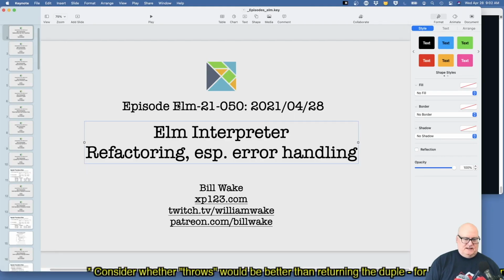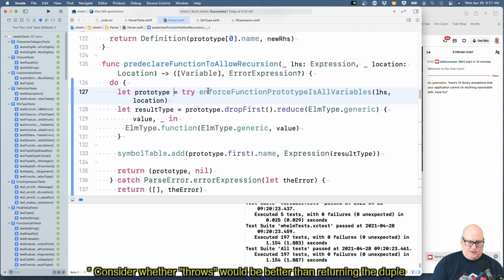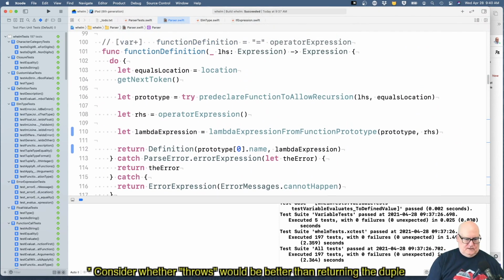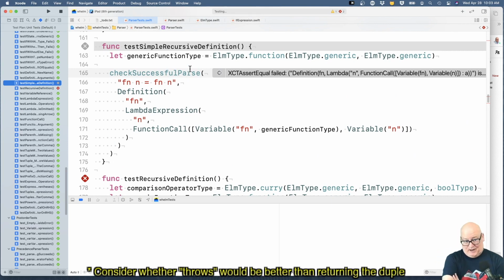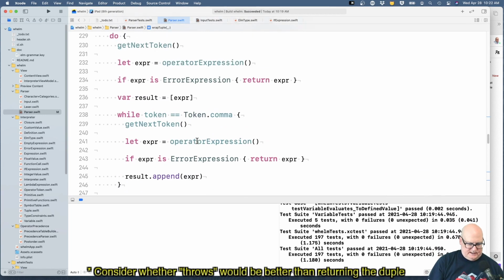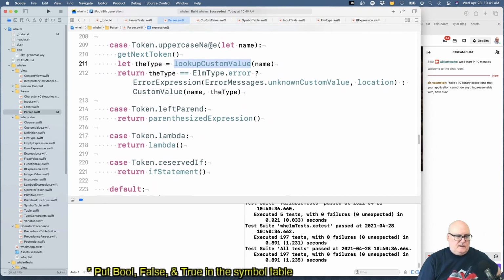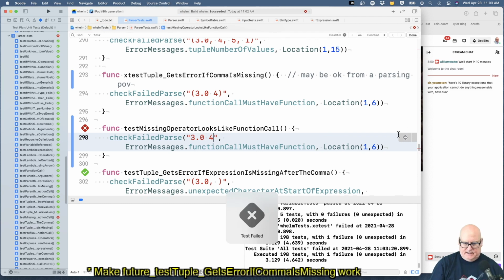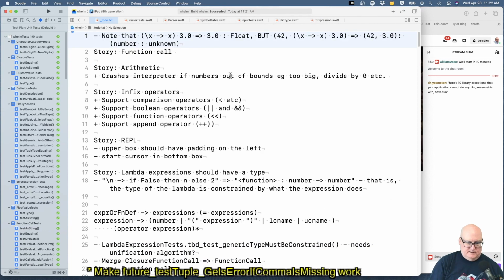Elm-21-050: Refactoring, esp. error handling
We clean up some of the error handling to use exception rather than a pair of (result, error?). Then we focus on &#34;composed method&#34; so the semantic code doesn&#39;t overwhelm the parsing code.

We also modified the Bool type so it&#39;s part of the symbol table, not its own table.